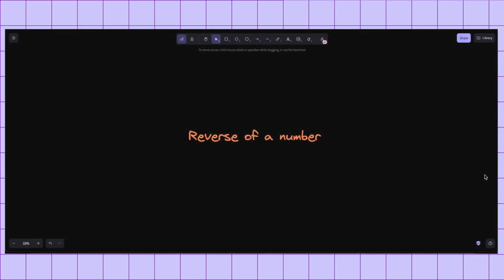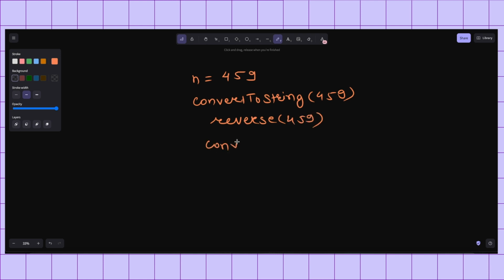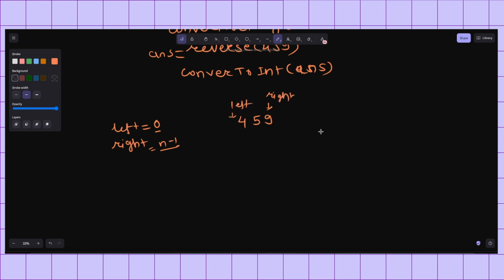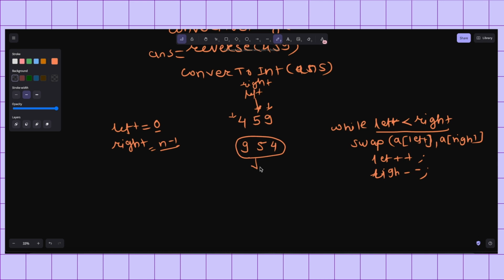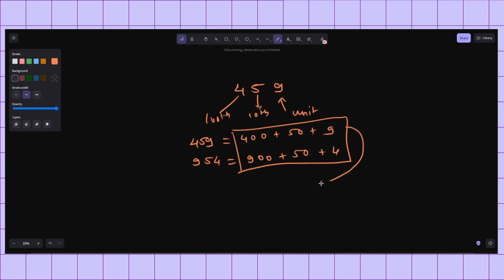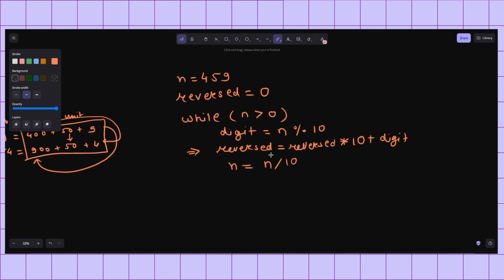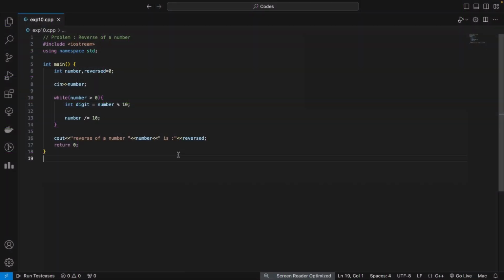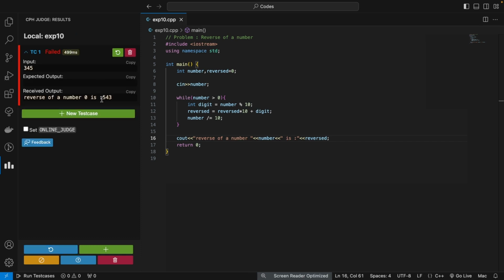Top 100 Coding Questions in C++ | Reverse Of A Number 😊🔥